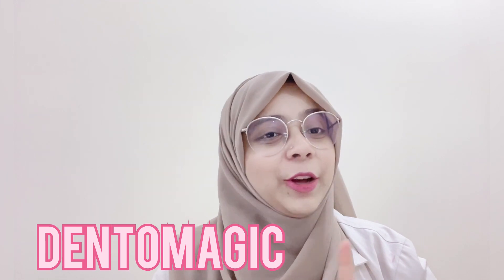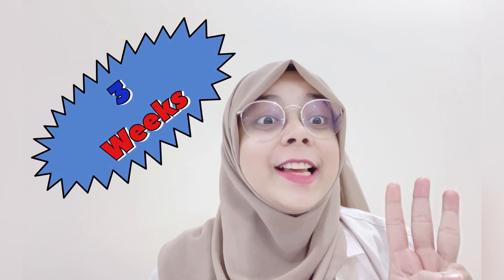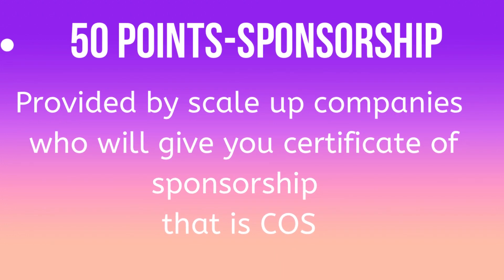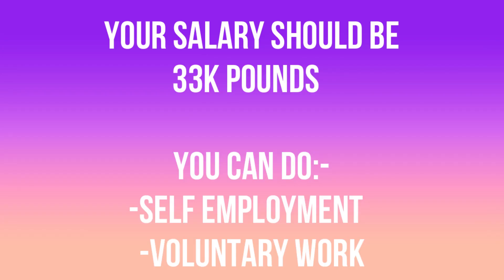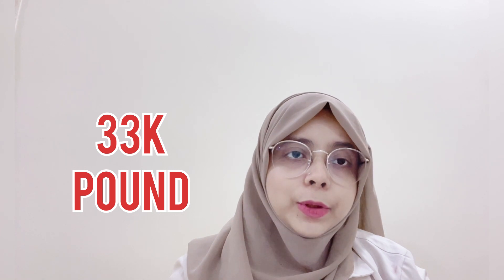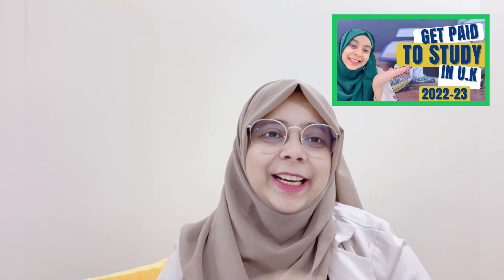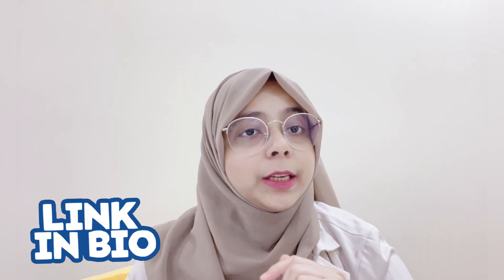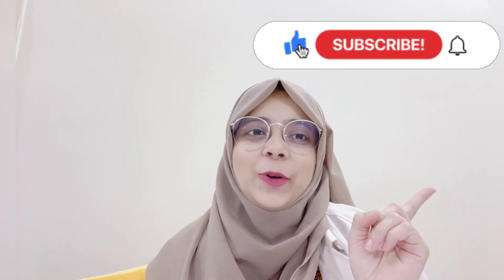IS SCALE-UP VISA FOR DENTIST?|WATCH NOW TO KNOW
Hello Everyone,
In this Video I am talking about NEW SCALE UP VISA 2022| HOW TO APPLY SCALE UP VISA AND BENEFITS OF SCALE UP VISA.